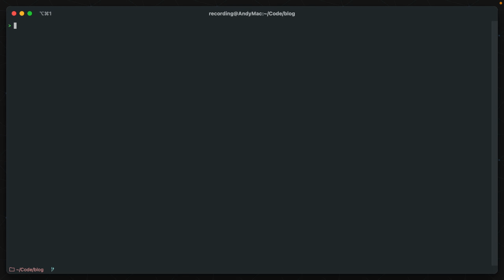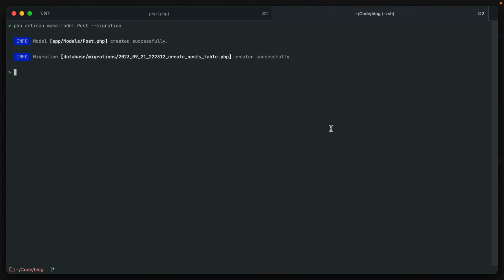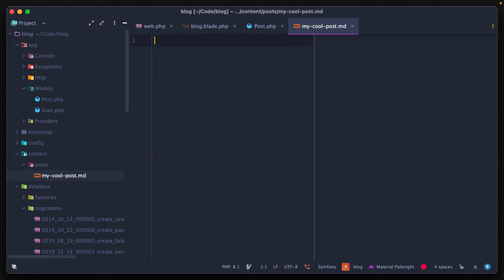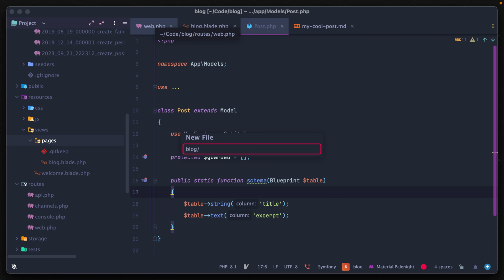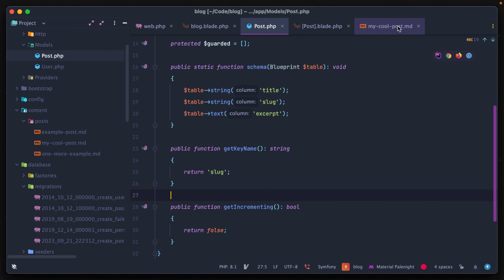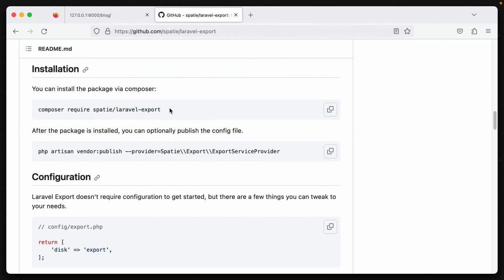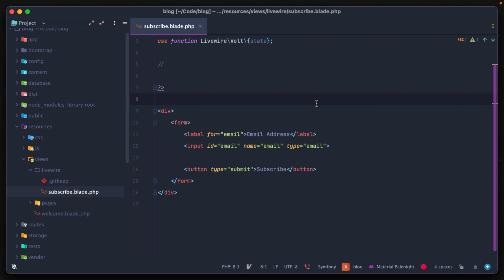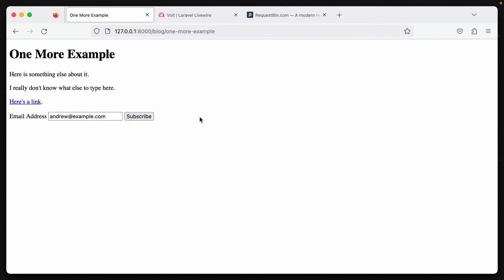Can we use Laravel as a Next.js alternative?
The Laravel ecosystem continues to grow and add a breadth of new features recently with packages like Folio and Volt.

That combined with the resurgence of modern PHP means that Laravel could very well be a solid alternative to Next.js if you're looking for a framework to build rich interactive websites and reliable applications.

In this video, I build a super basic blog to show off some of the big features that Next.js presents with, like page-based routing, markdown content, static-site generation, and single file components.

- 0:00 Intro
- 0:41 Page-based routing
- 3:57 Markdown content
- 9:24 Route-model binding
- 13:45 Static-site generation
- 15:23 Single file components
- 19:55 Wrapping up